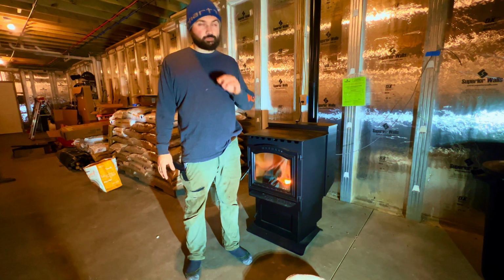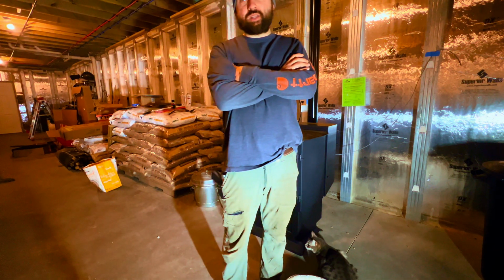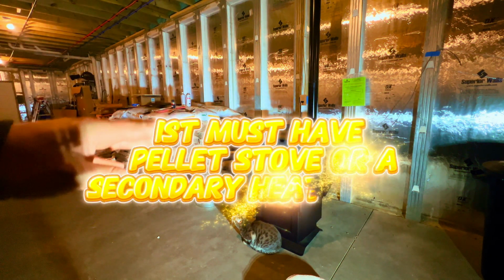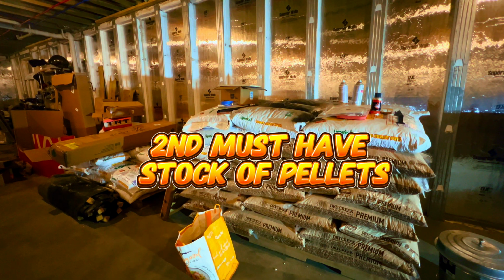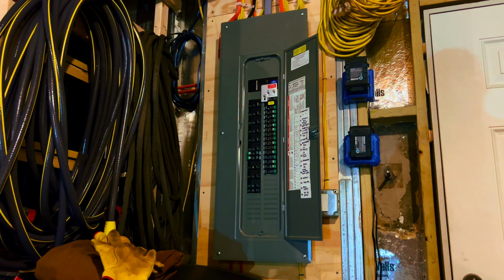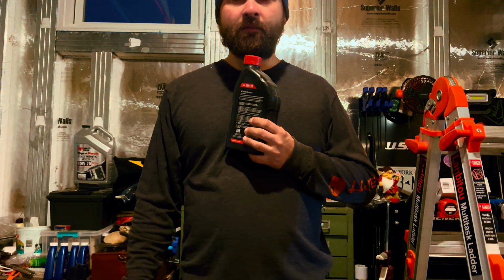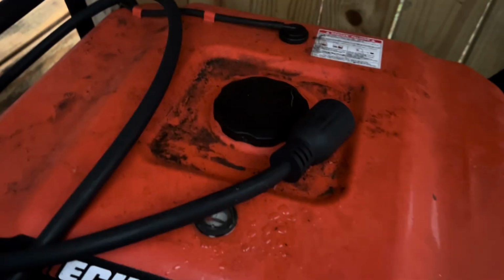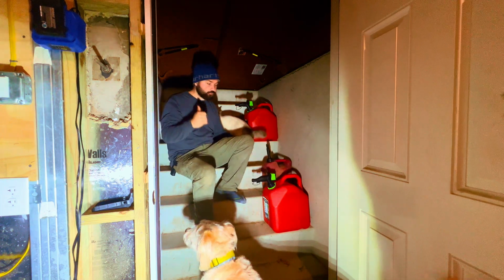Home must haves